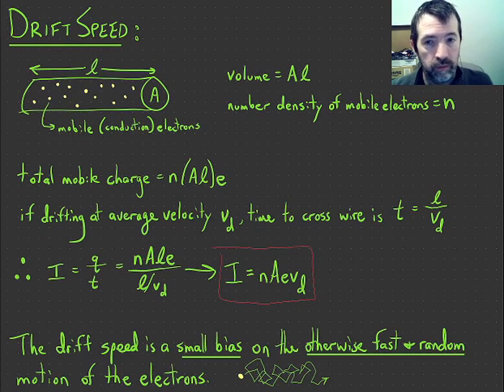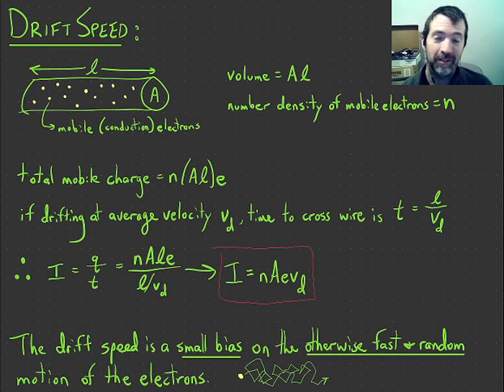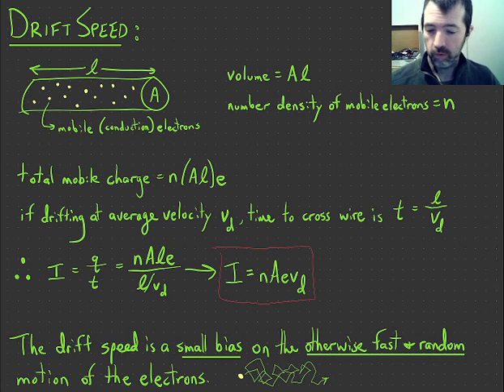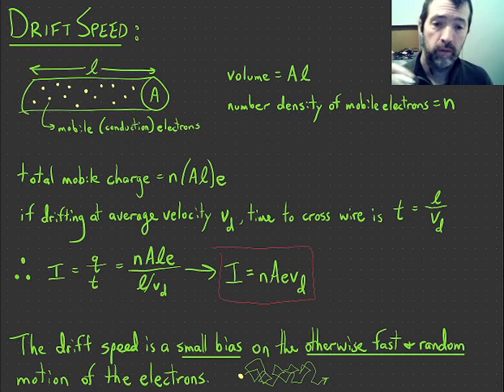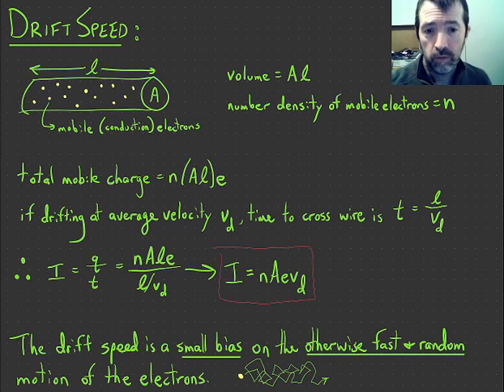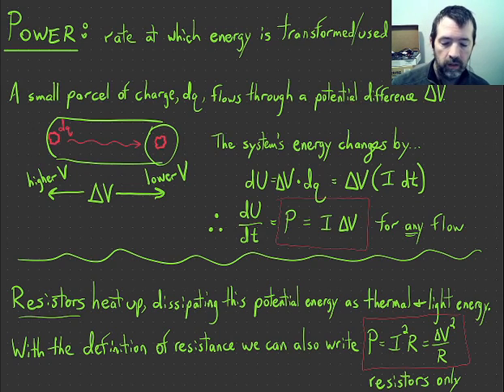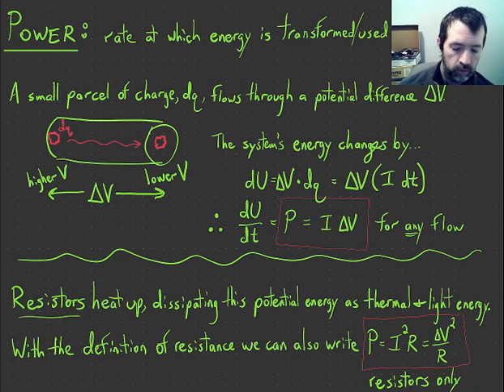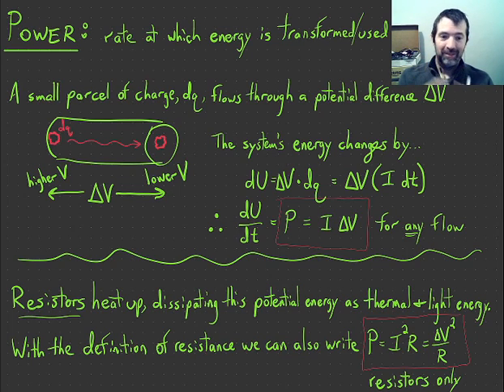Electron drift speed, electrical power (AP Physics C)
AMSA AP Physics notes for April 1.

A quick explanation of the electron drift formula, and calculating power in electrical currents.